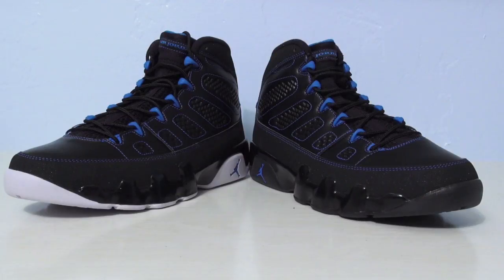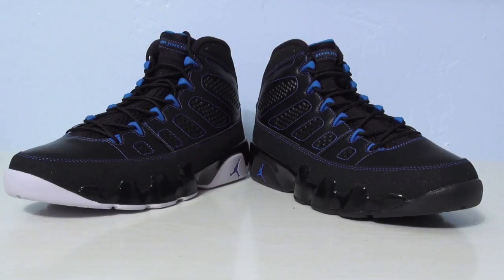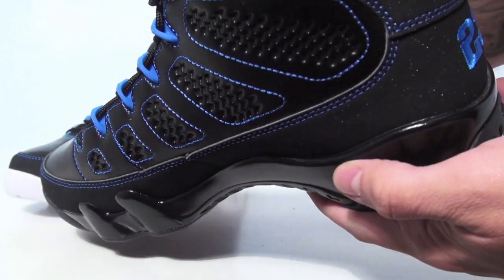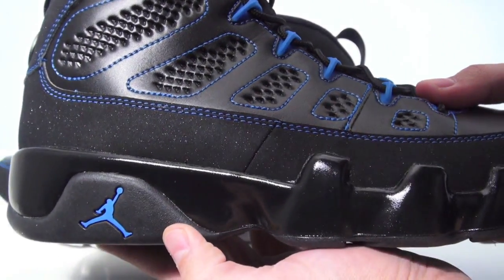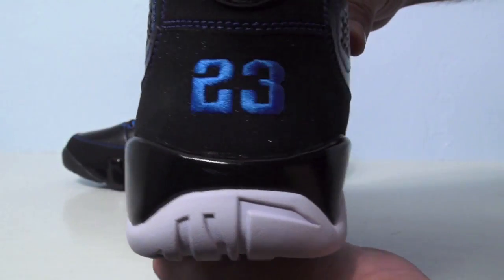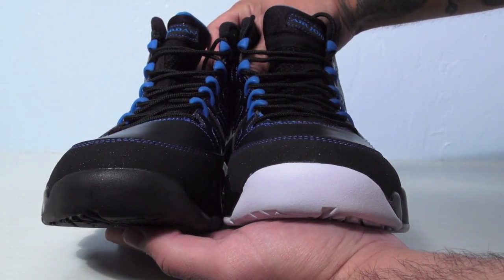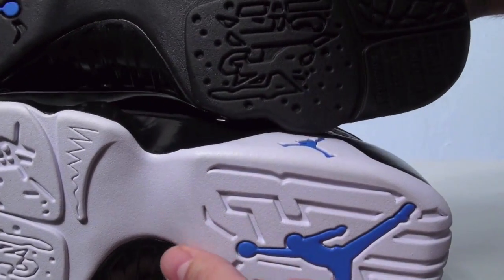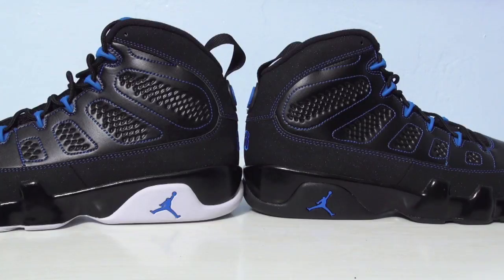Comparison: Black Bottom vs. White Bottom Air Jordan 9 (IX) Photo Blue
Comparison of the White Bottom Air Jordan 9 Photo Blue vs. Black Bottom Air Jordan 9 Photo Blue.